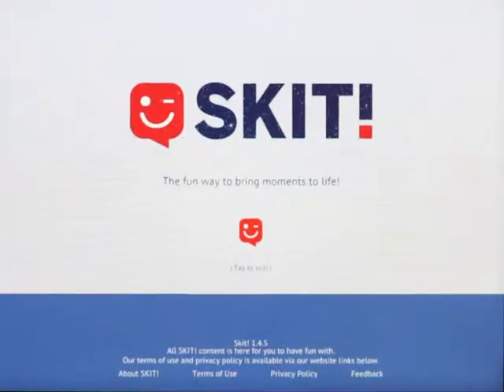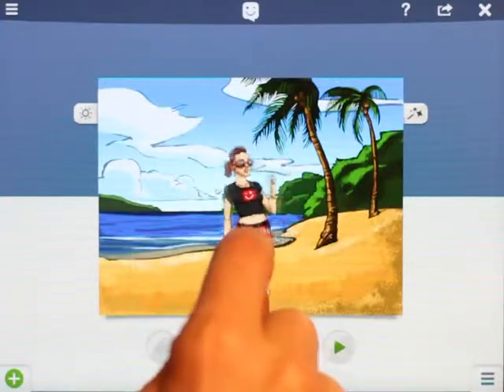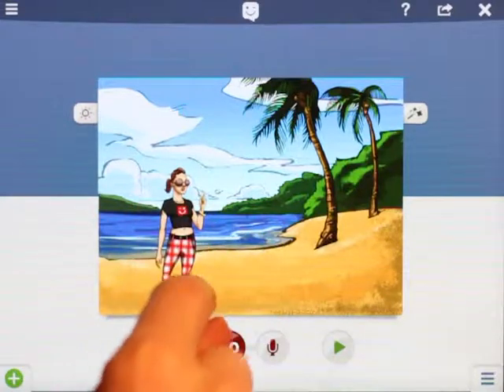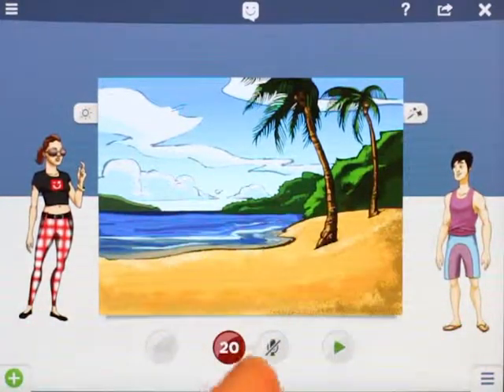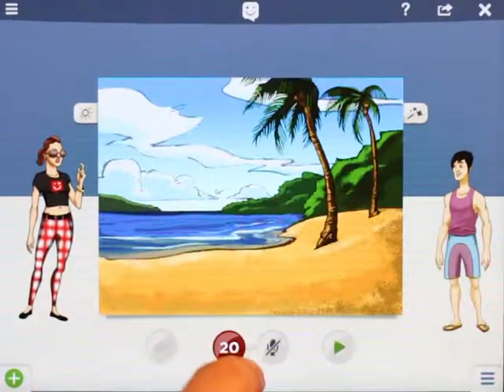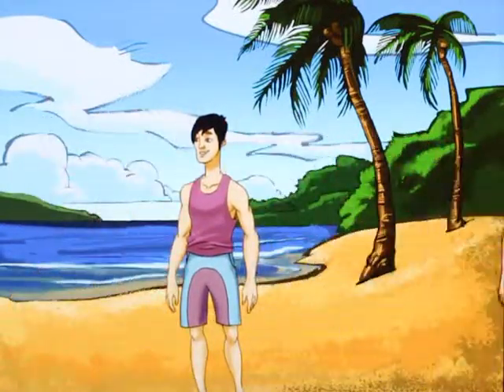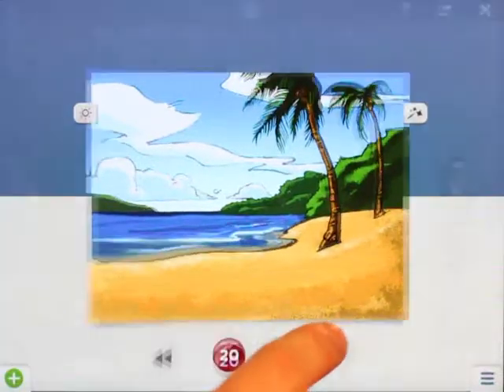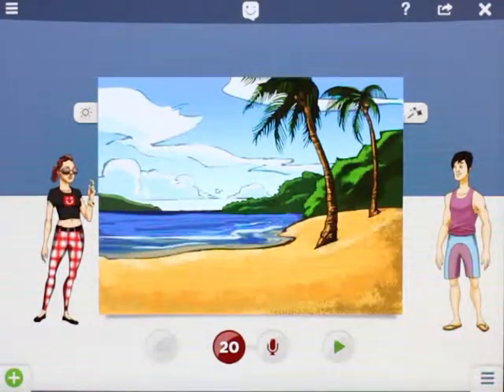SKIT! Tips - Two Fingers can be Better than One